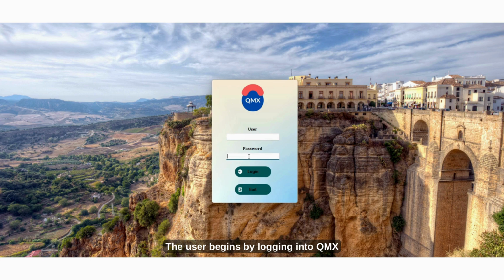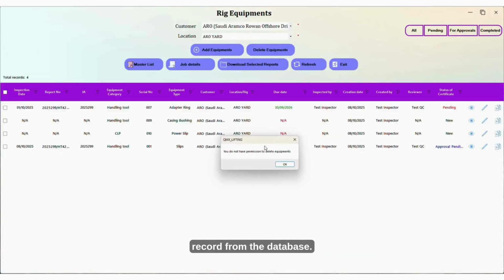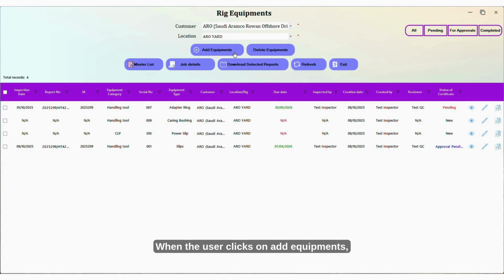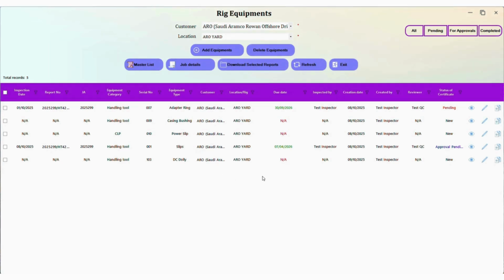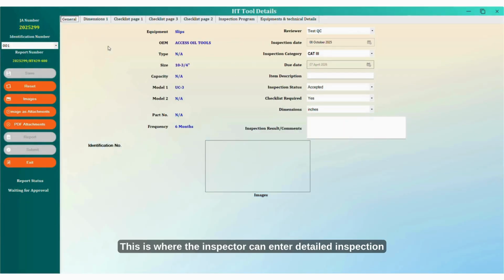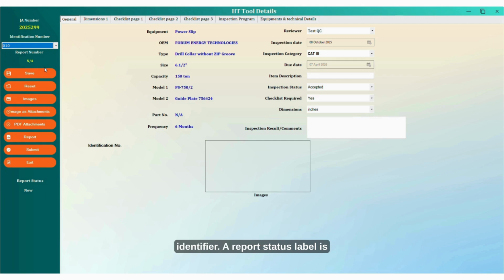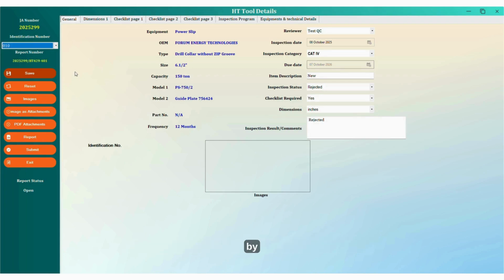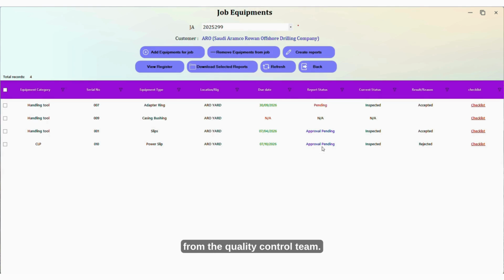Rig Equipments Inspection